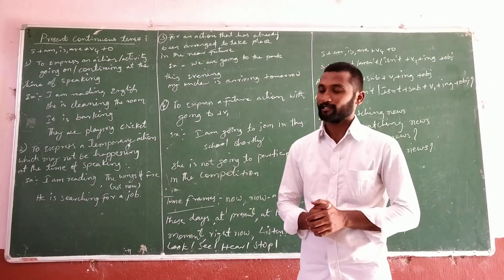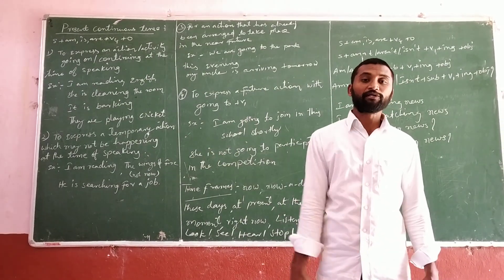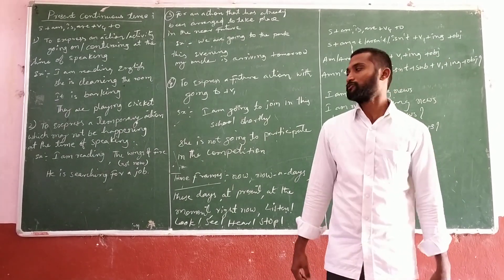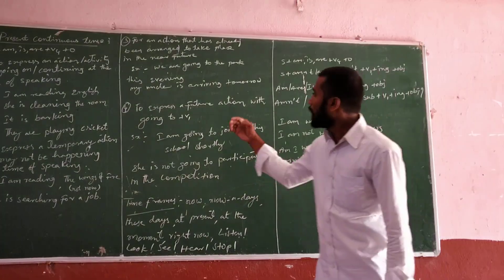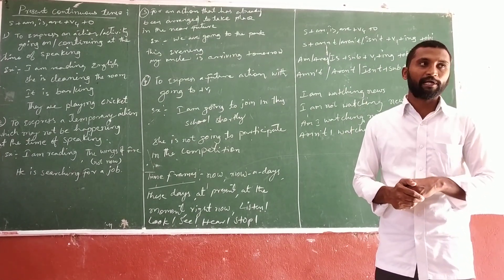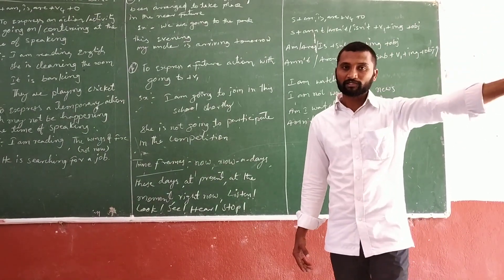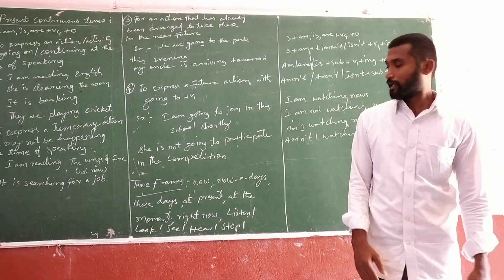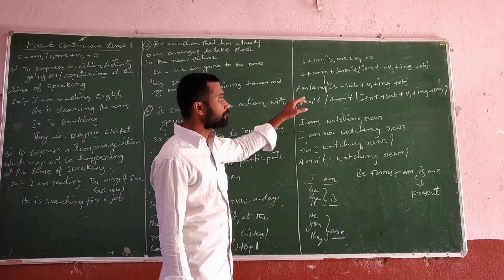English grammar_ Present continuous tense